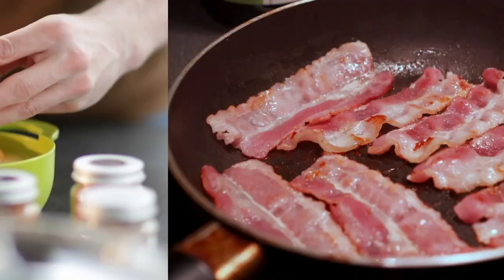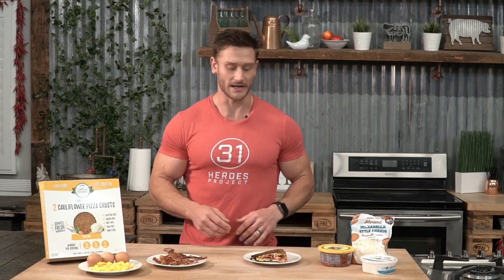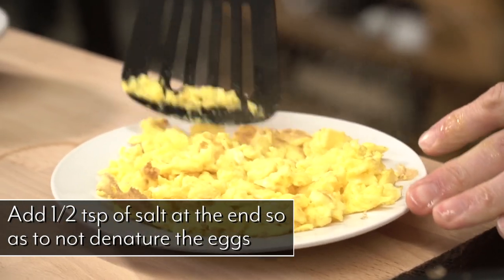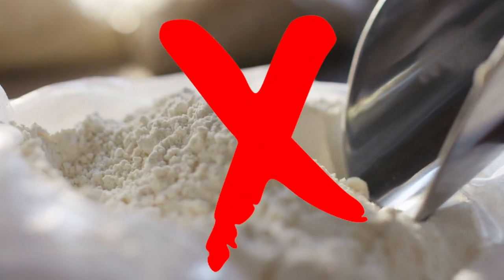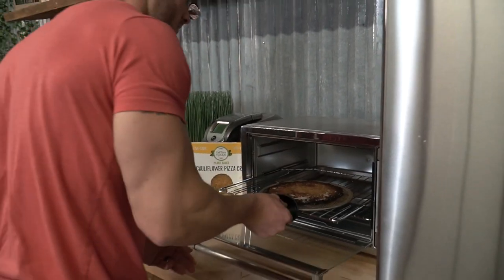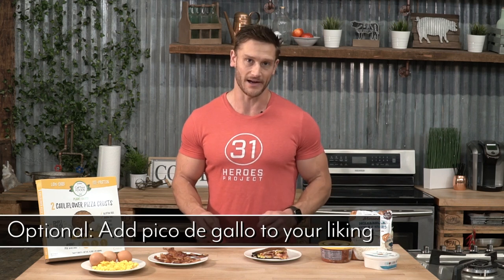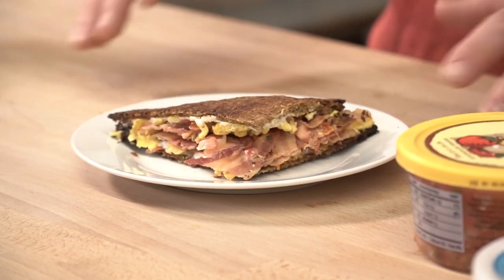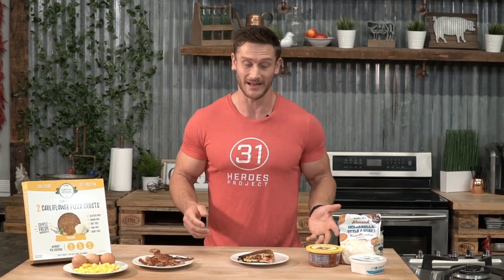Get Creative with Keto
Keto can get boring but not when you've got Cali'Flour crusts in the house! Get creative and spice up your breakfast with this bacon and egg panini recipe by Thomas DeLauer🍳 🥓